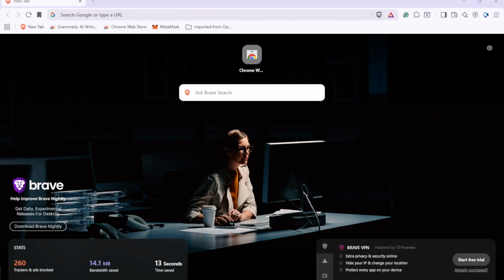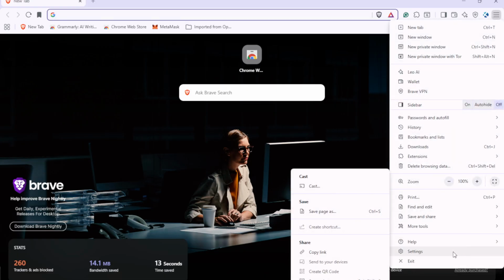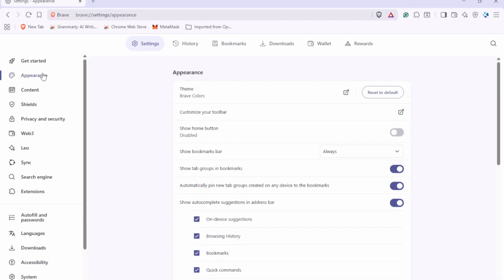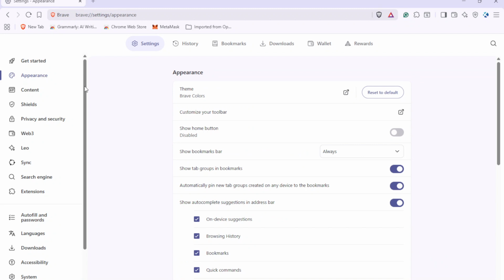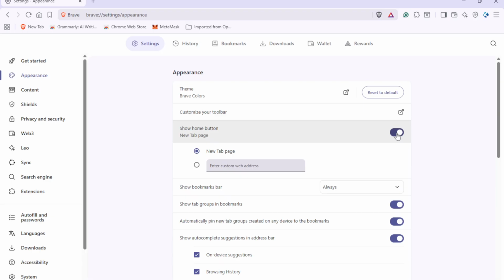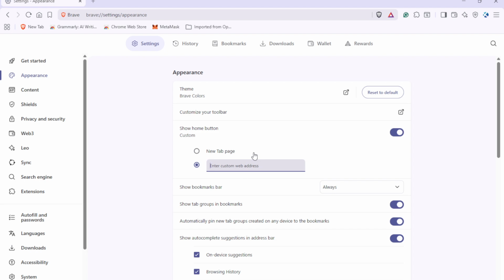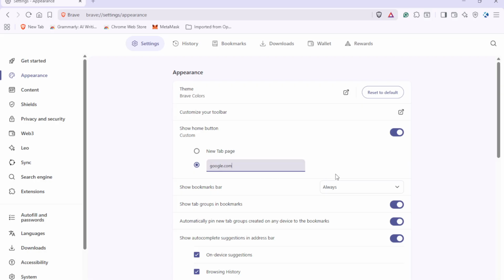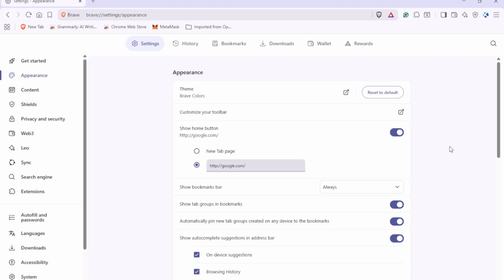Set Default Home Page in Brave [2025 Guide]